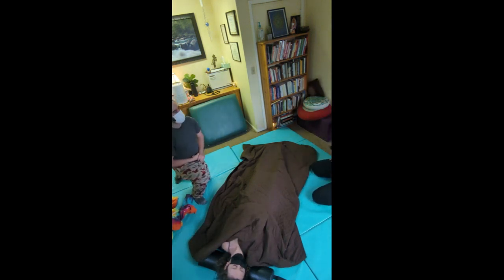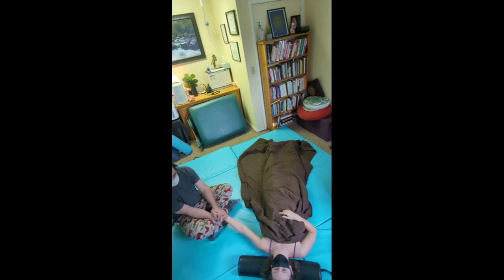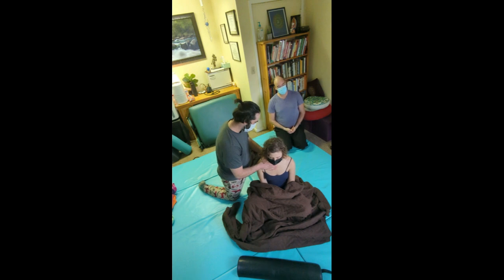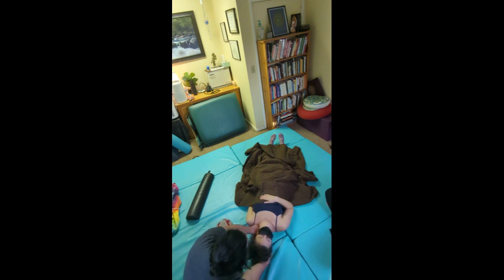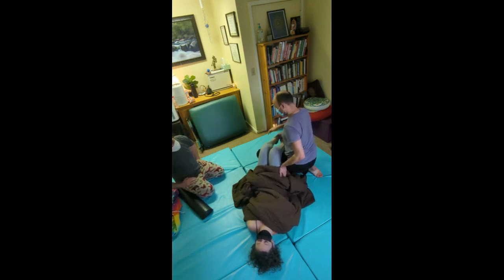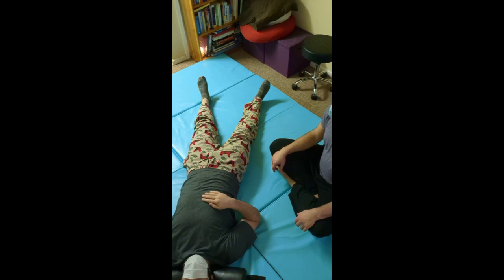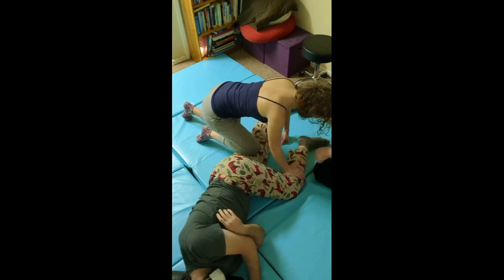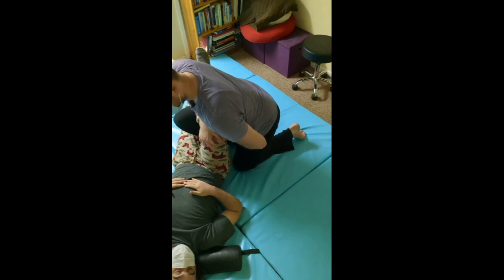Springsnow Thai massage class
Enjoy this example of a basic 2 hour Thai massage class.  If, after reading the precept agreements below you are interested in learning some basic Thai massage, my booking link for classes at my downtown Eugene, OR office is linked below.

If you agree to abide by these agreements, you are welcome to move forward with booking a class with me.  I’ve been practicing massage since 2005 and I find Thai massage is the "best" modality I've practiced so far for giving/receiving regular massage.  I find it is easy on the giver to give and generally quite pleasant to receive.  I hope you’ll learn and practice for a long time to come.

-Gabriel SpringSnow LMT lic #23032

Agreements:

- Both of you agree to try to give and receive Thai massage comfortably.  In the giver role you agree to “listening” to the body language, words and muscles of the receiver while taking care of your own body mechanics.  In the receiver role, you agree to give requests towards your comfort to your giver as your needs arise in each moment.

- Both of you agree to fill out a HIPAA compliant medical health and liability waiver individually.  I will do my best to adapt my teaching of Thai massage to be within both of your physical abilities.  There are some conditions that are contra-indicated with Thai massage.  Consult your physician if you have any concerns.

-If either of you have ANY active symptoms of any contagious/transmissible infections (COVID, skin conditions etc), you and your Thai massage partner agree to let me know asap and you'll be either refunded or we'll reschedule this class to when it is safe to practice this direct contact modality.  If either of you choose to attend my class with active symptoms and choose to not let me know, the class will end and you will not be refunded.  Prepayment is required for all first time clients.

-Both of you agree to not engaging in any sexual behavior during this class.  If you need clarification on this, this class is not for you.

If you would like to be more informed about my offerings, you are welcome to do so in a few ways.

You can
-add my Community Practice event google calendar ) to your class/workshop awareness purview